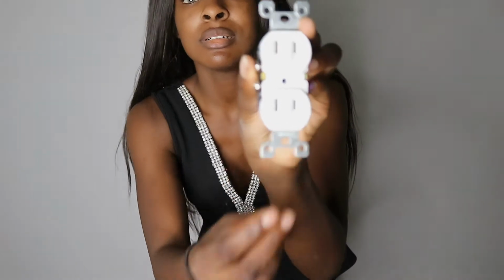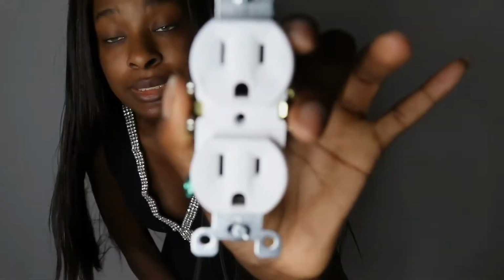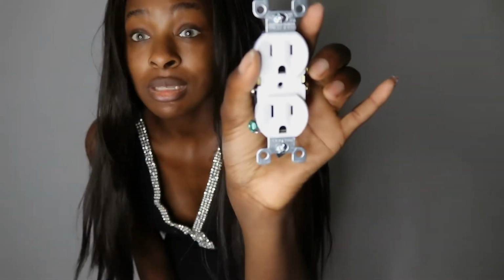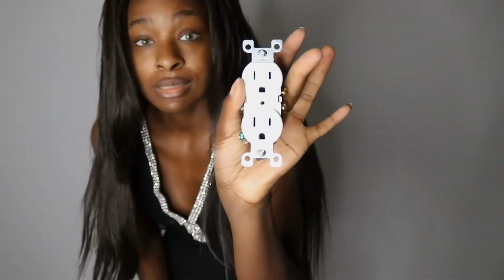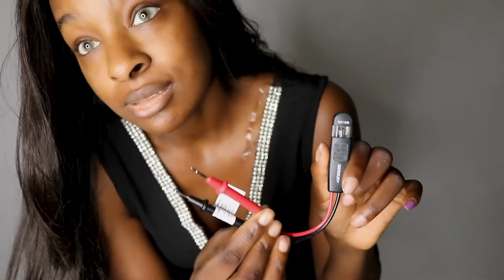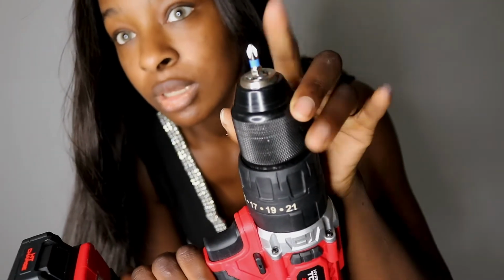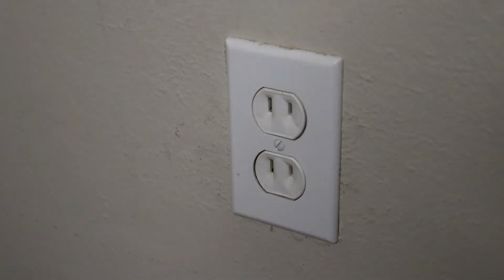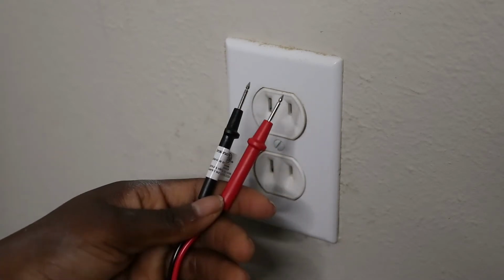2 prong to 3 prong outlet | How to change Outlet DIY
Hey BNG Nation!

Today I’ll be showing a 2 prong to 3 prong outlet | and How to change Outlet DIY! See ya in the next video!

About me: Feb 6, 2020 I Decided to Really Chase one of my Dreams of being a YouTuber. Super excited to continue my YouTube journey and be in it for real! Leave suggestions or if you want to see me do a video then comment down below and I’ll consider doing it not making any promises though LOL, If you are a new subscriber let me know so I can connect with you in the comments and I also have a Instagram So check it out all  link below!